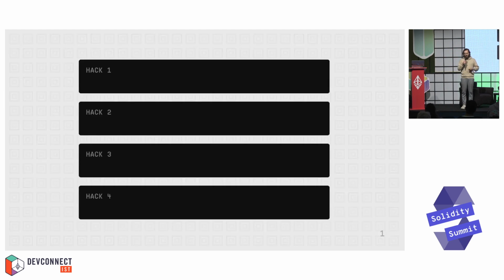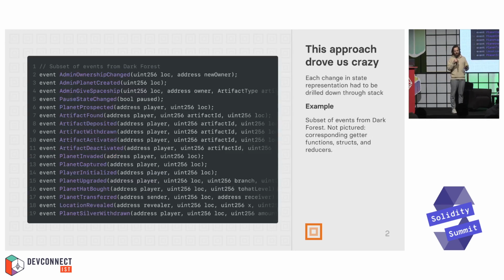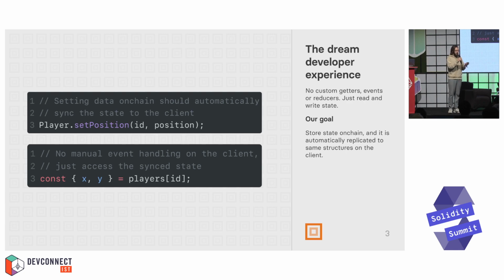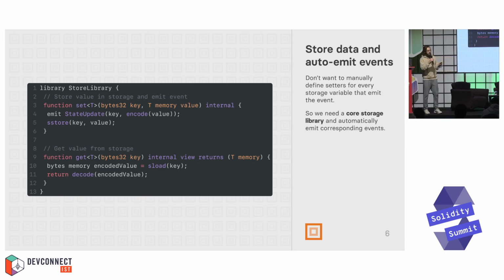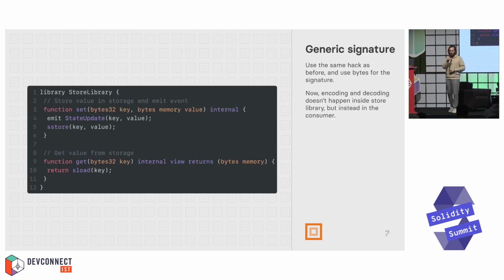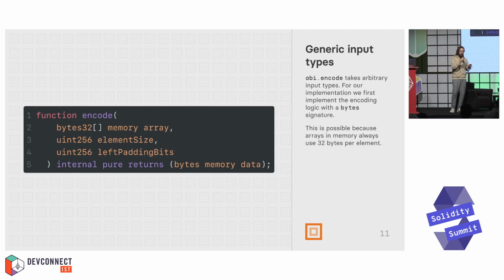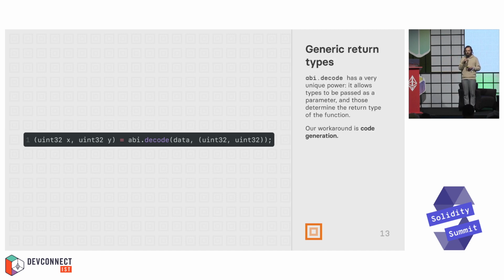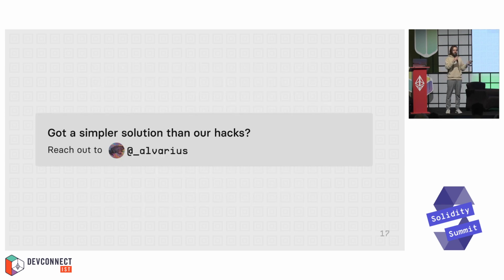How we built MUD An On chain Kernel for Complex Applications by Alvarius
In this talk, Alvarius from Lattice Labs dives into the internals of MUD from a Solidity perspective. We'll discuss how we implemented 'generics' and which upcoming Solidity features would have made our life easier.